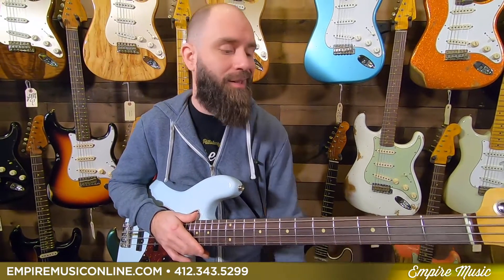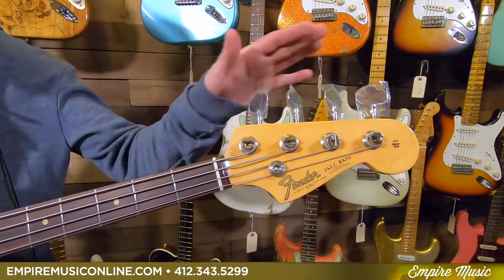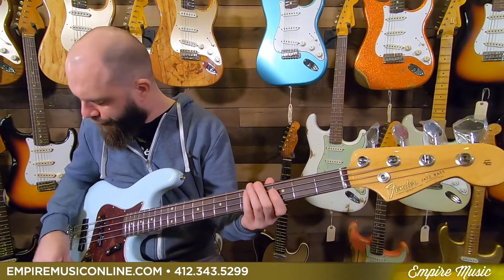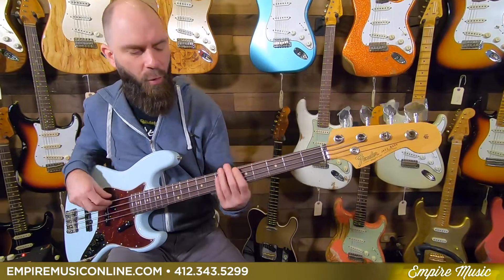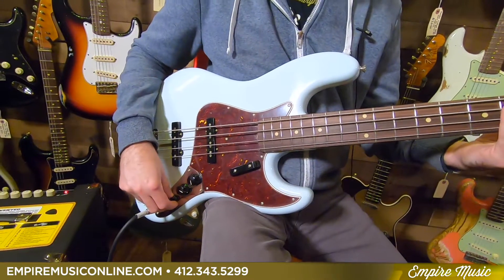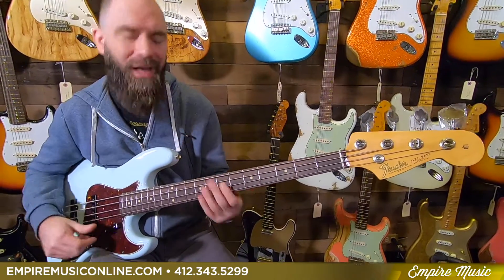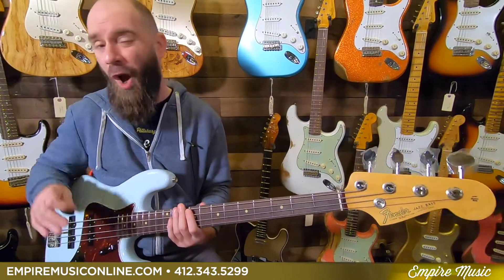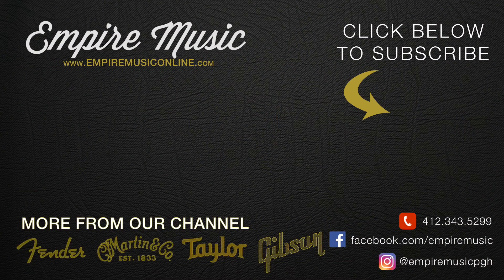Fender American Original 60s' Jazz Bass - EMPIRE MUSIC